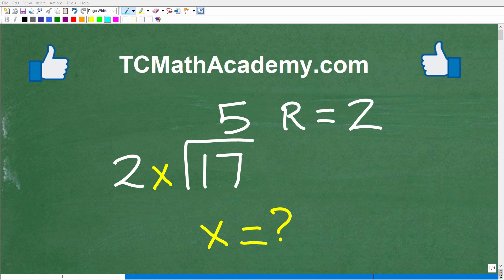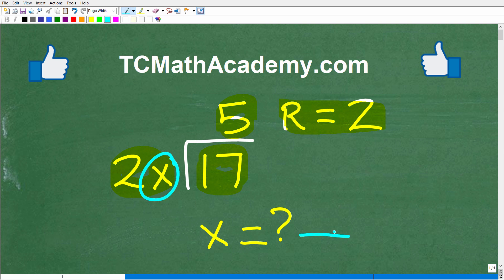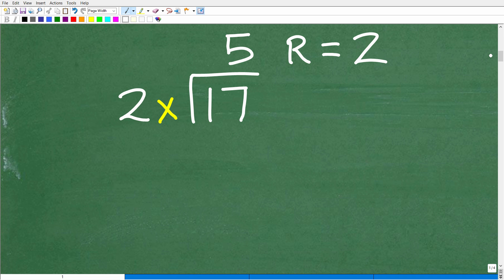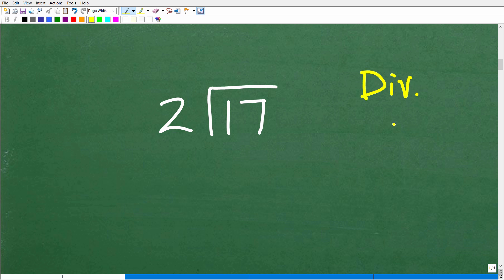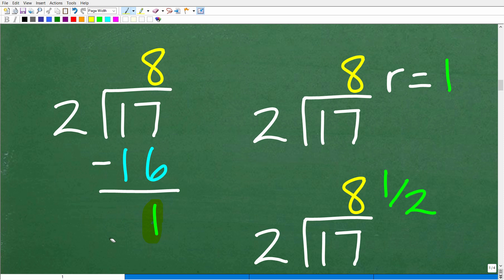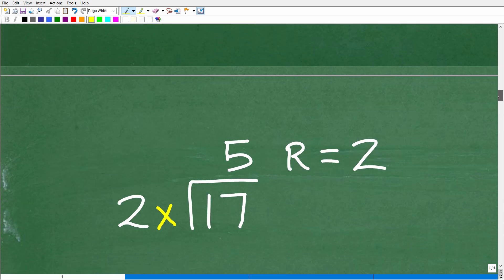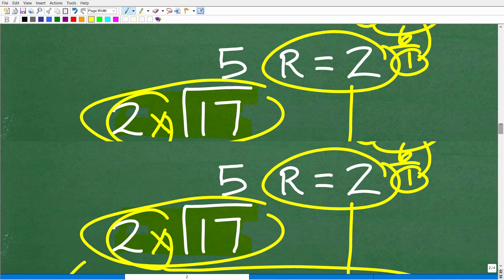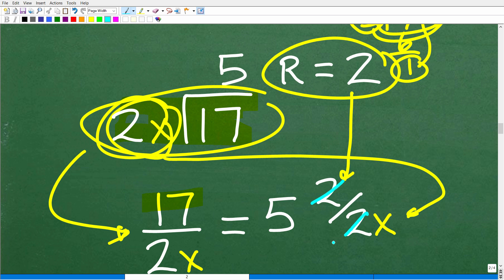17 divided by 2x = 5 reminder 2, what is x = ? MANY can’t solve this division problem